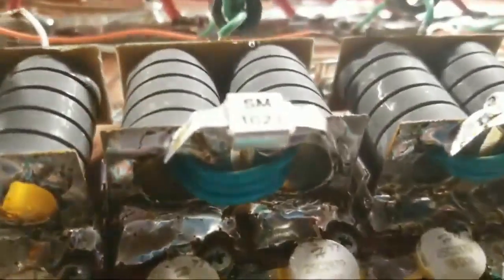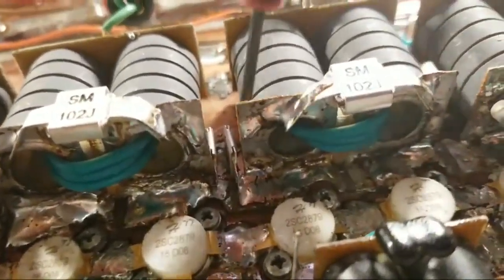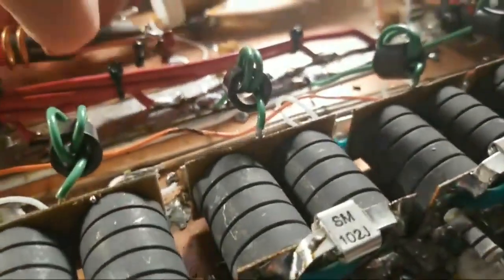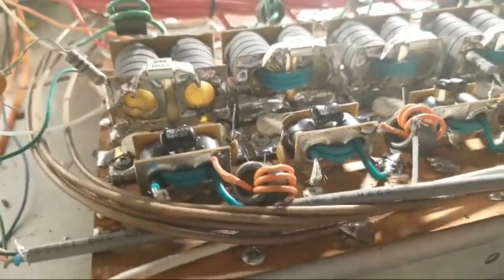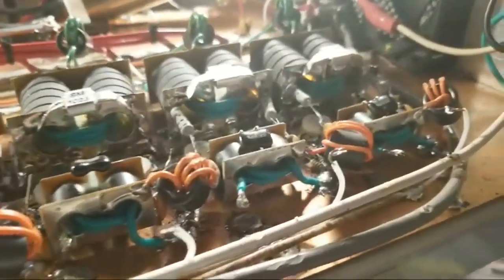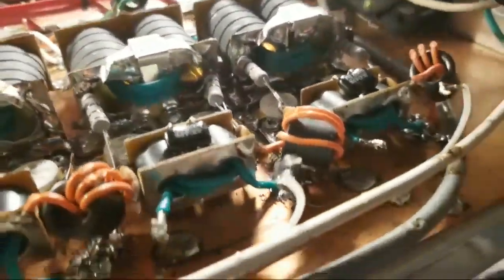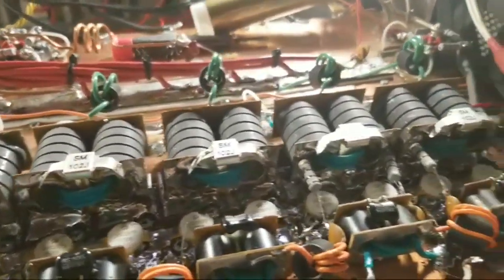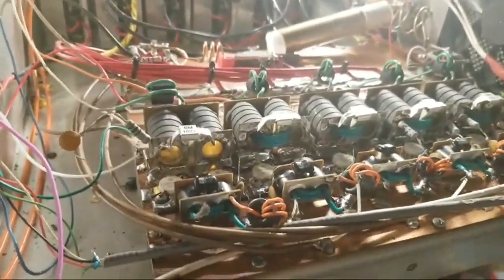AMPLIFIER HELD HOSTAGE FOR 14 MONTHS/JOKERMAN ELECTRONICS/ WANTS MORE MONEY AMP NOT FIXED/WANT 1000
I ASK FOR RETURN OF AMPLIFIER ON 11/24/2018.GET BILL FOR $250 ON 04/12/2019,AMP NOT RETURNED,,,STOLEN,STOLEN,STOLEN...YOU BE THE JUDGE...HAVE ALL EMAILS:SEE HERE
beginning to end of the story,from the time I asked for return of amplifier to the times he refused,to when I posted bad reviews which you still can see to others reviews of other customers he ripped off.20 or more,DONT DEAL WITH A CROOK OR DRUG USER,YOU WILL GET RIPPED OFF...New news:seems that A FRIEND STATES/ITS ALL HERE STATED BY''ANDREW SKREY''SEE FOR YOURSELF= uses family members to post good reviews,even daughters. SEE EXAMPLES BELOW...FOR ALL WHO THINK I AM PICKING ON JASON,I AM NOT,,,,,WOULD YOU LET ANYONE DO YOU AND YOUR EQUIPMENT THIS WAY??..AND JUST DISREGARD CUSTOMER WISHES?
AND MAKE YOUR OWN DECISIONS ABOUT SOMEONE'S EQUIPMENT
JASON. ONCE AGAIN. WE DIDNT NEED TO BE HERE,NONE OF THIS NEEDED TO HAVE HAPPENED. IF 7 MONTHS AGO YOU HAD RETURNED AMPLIFIER,NOT FIXED 7 MONTHS .THIS RUN AROUND WOULD NOT HAVE HAPPENED,BUT YOU WANTED TO DECIDE WHAT WAS DONE TO MY,,,MY AMP,,,,,YOU NEVER ASKED ME ANYTHING,,,,,YOU MADE DECISIONS ON YOUR OWN. YOU ARE MAKNG DECISIONS FOR ME???,,,,,,,,,,,,,,,,,THATS WRONG,NOW LOOK HOW THINGS WORKED OUT,,,,,,,,A MESS. NO MEANS NO. Do you do all customers this way,or is this normal business practices?You Pay for a few resistors to be replaced and you replace everything...?Other amp builders say its not done this way...YOU ARE A CROOK TO THE CORE JUST LIKE YOUR BROTHERS BEFORE YOU,HOLDING EQUIPMENT TO MAKE MORE MONEY...